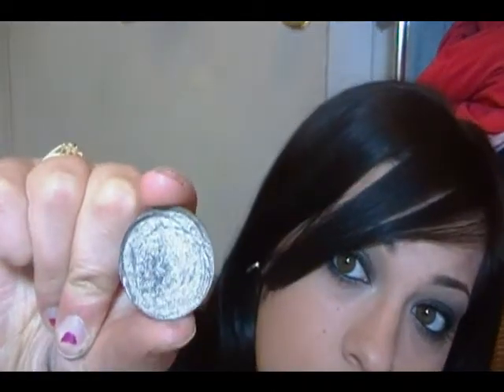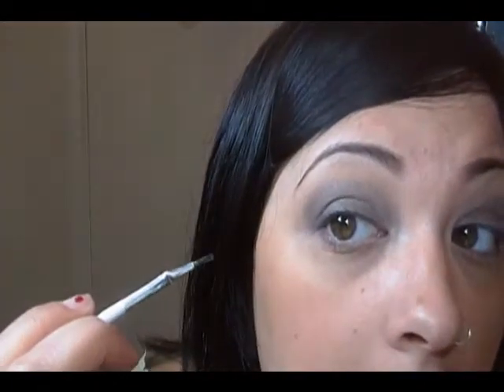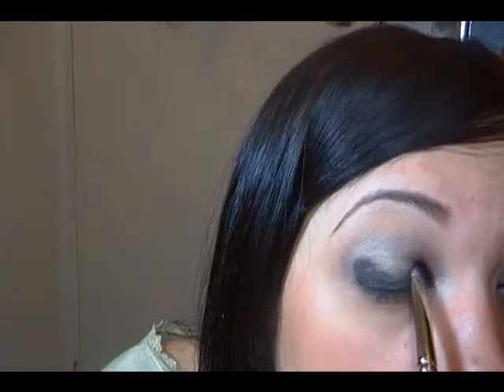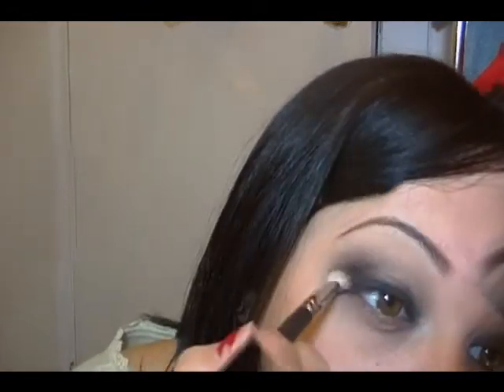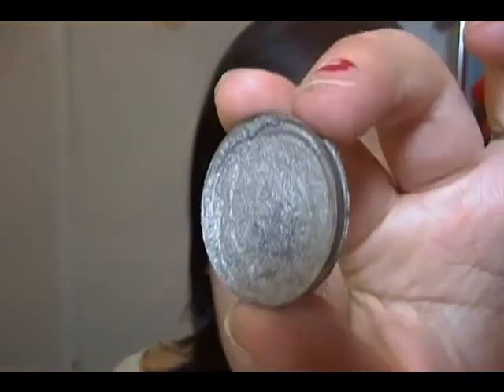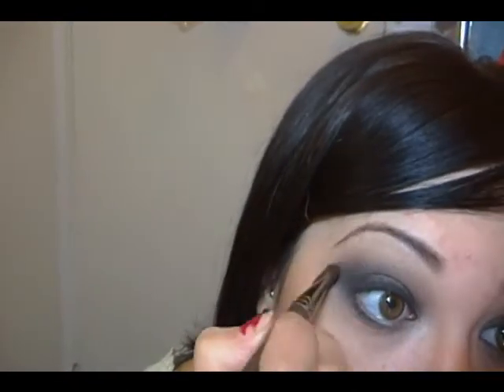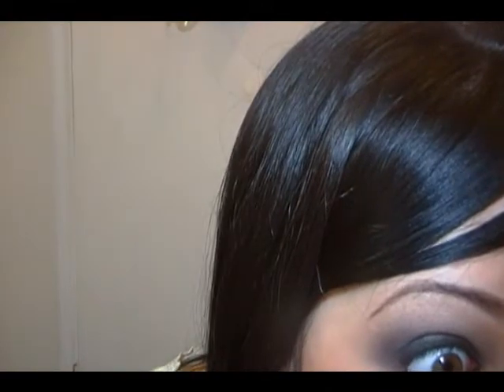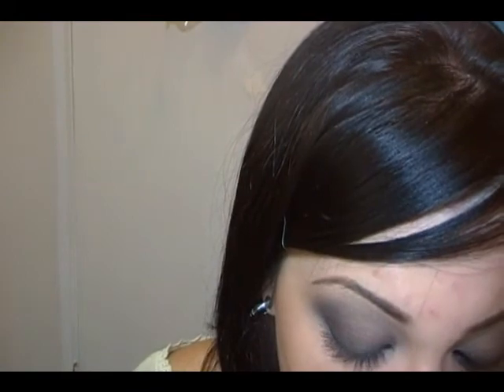how i do my smokey eye...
ALL PRODUCTS IN THIS VIDEO WERE PURCHASED BY ME!